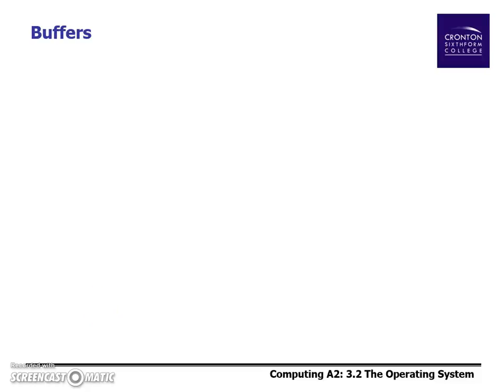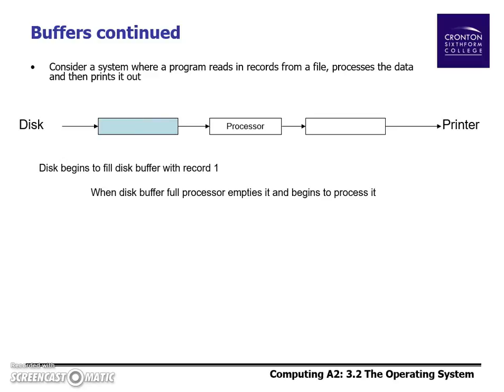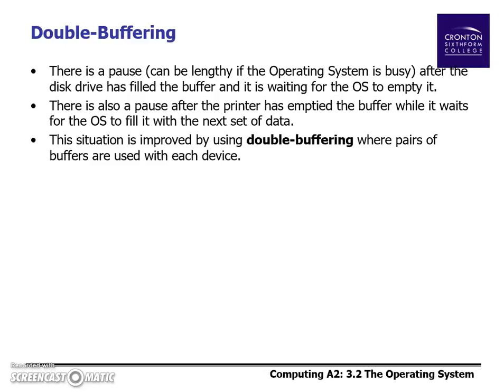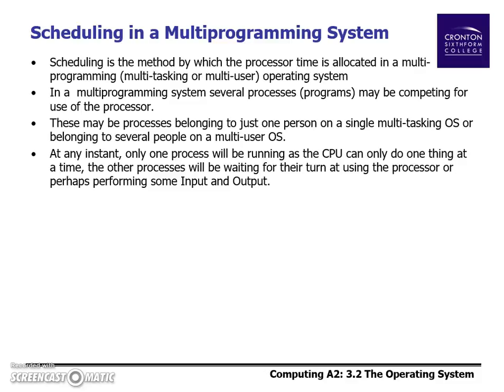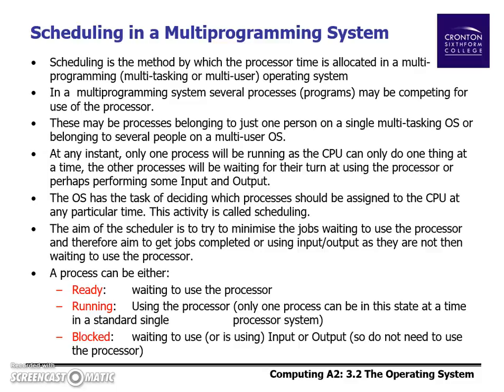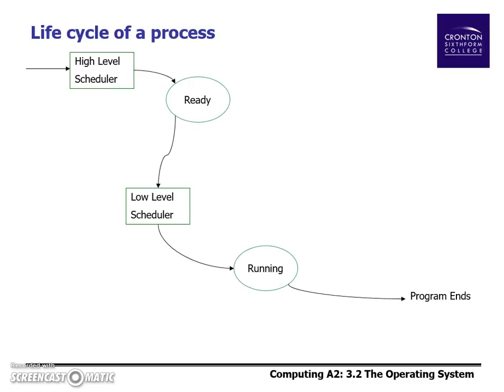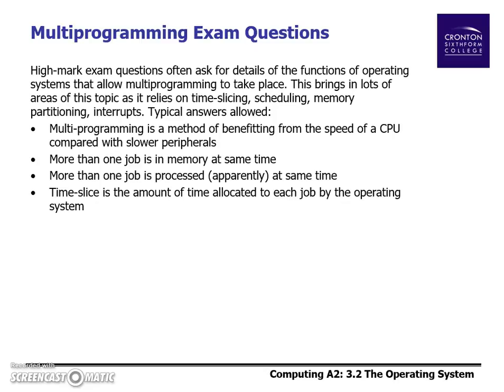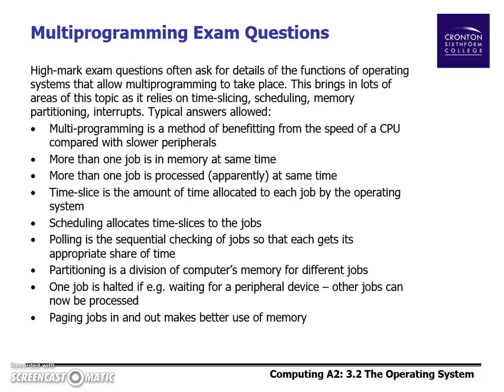3 2 Part 2